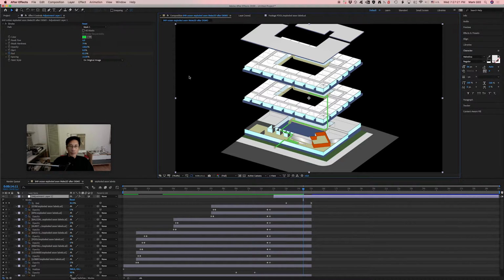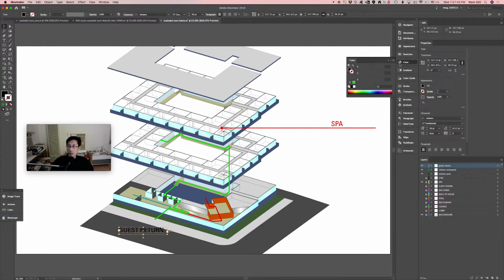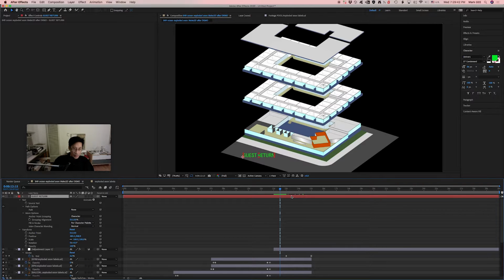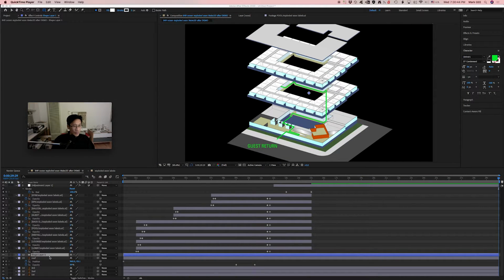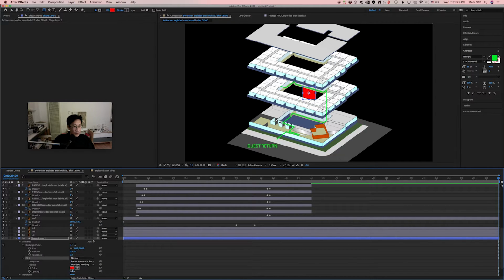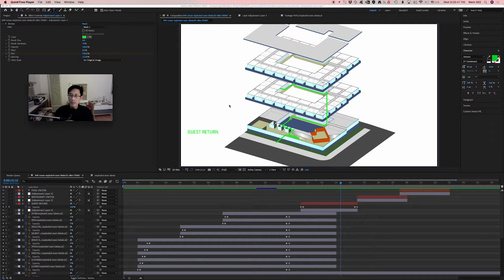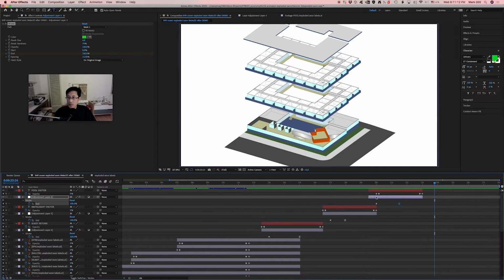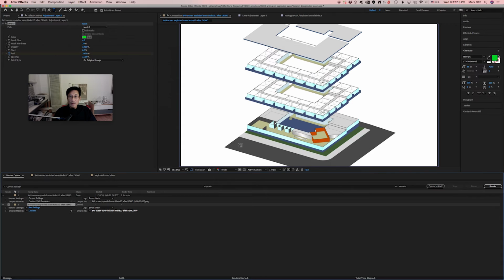DL03 exploded axon animation Part 4 TEXT